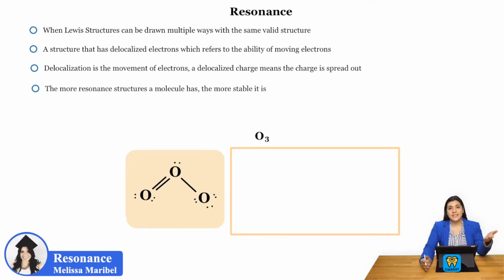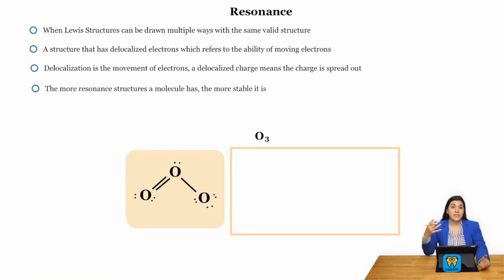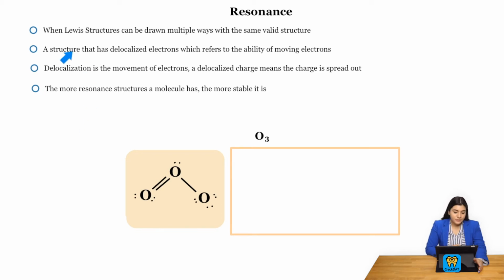DAT Exam Organic Chemistry Prep Ch1.3 Resonance (CrackDAT.com)